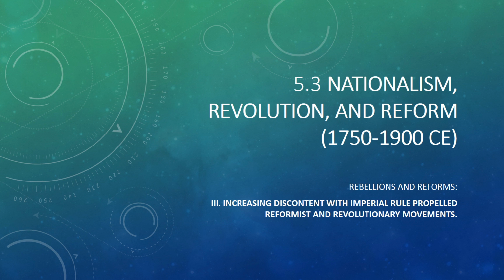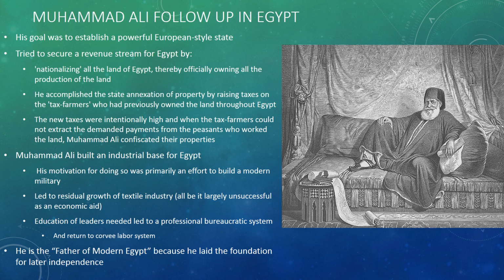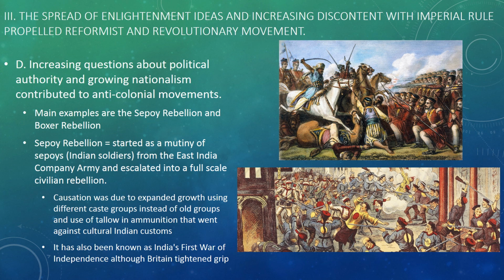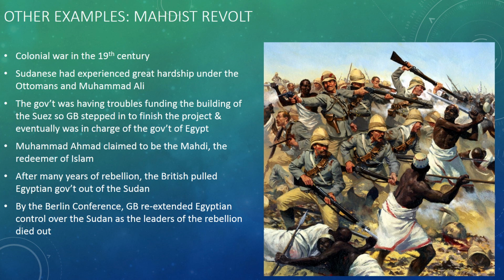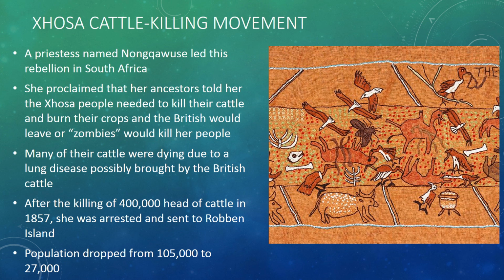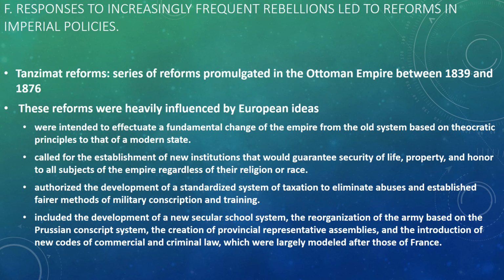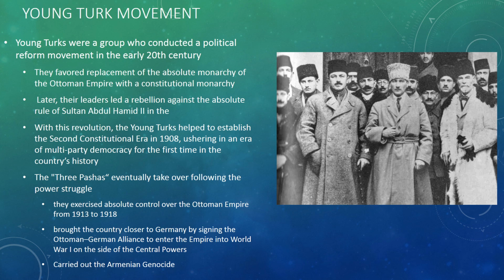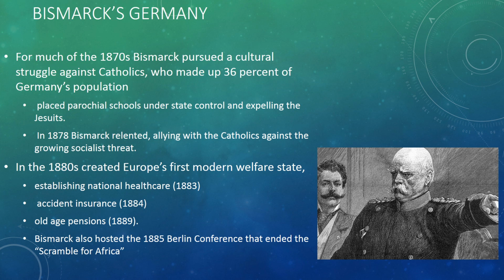TP5 Rebellions and Reforms